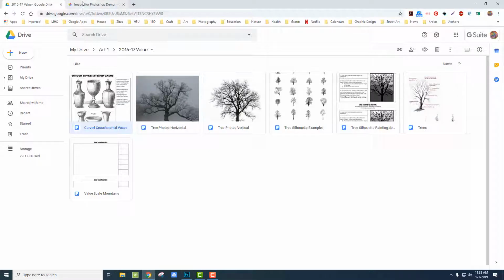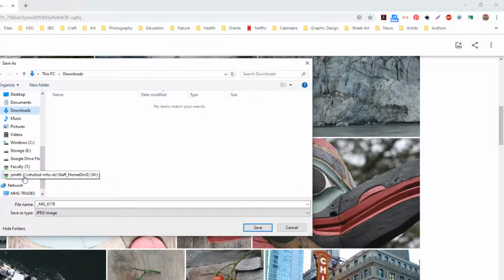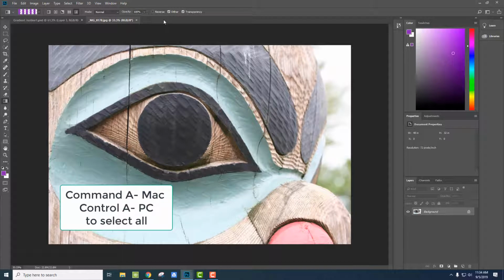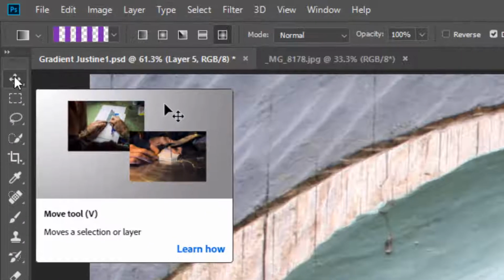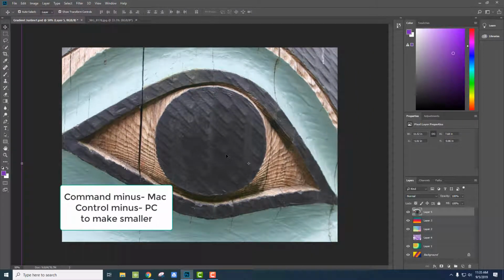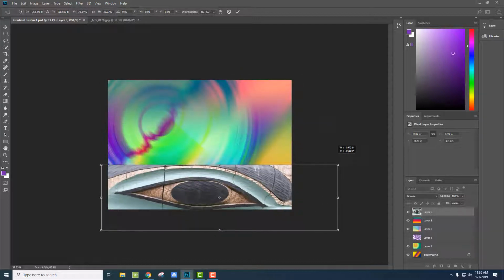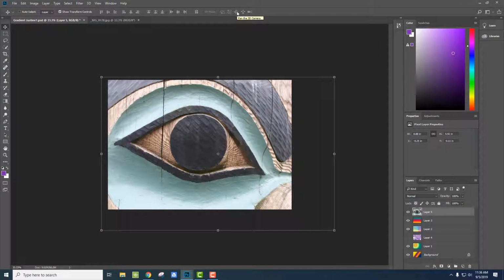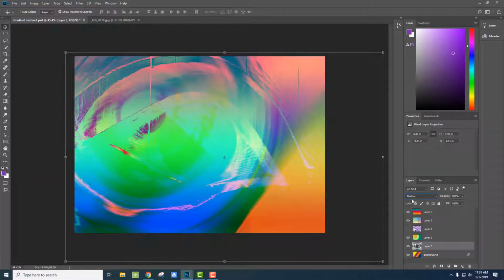Blended Gradient with Photo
How to create a blended gradient in Photoshop.